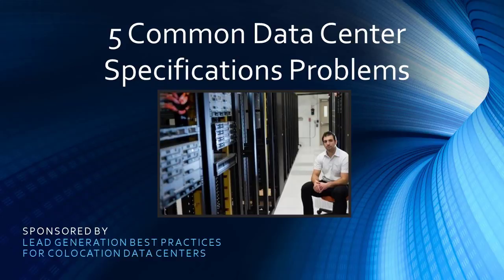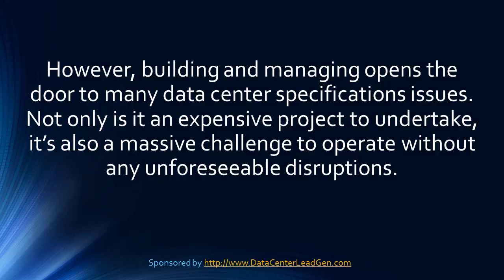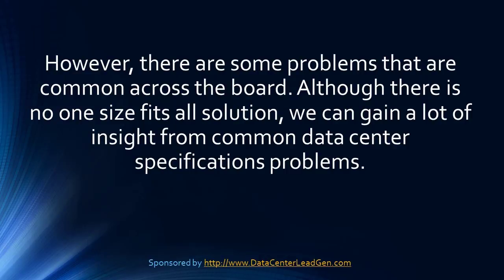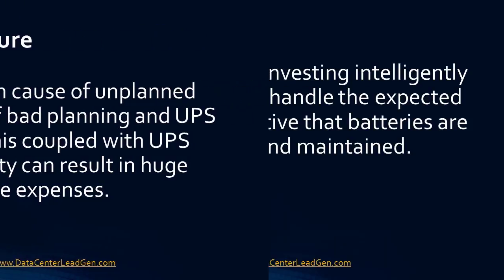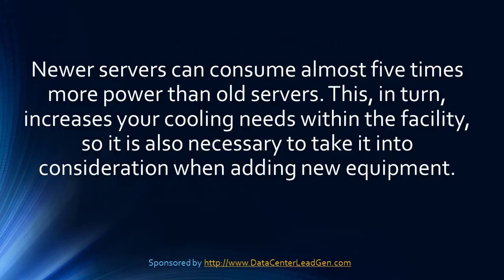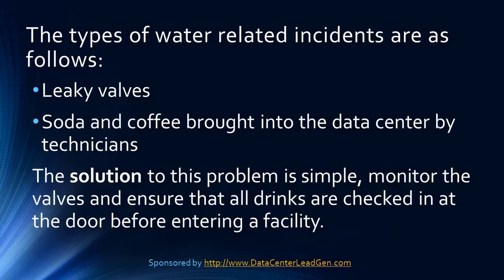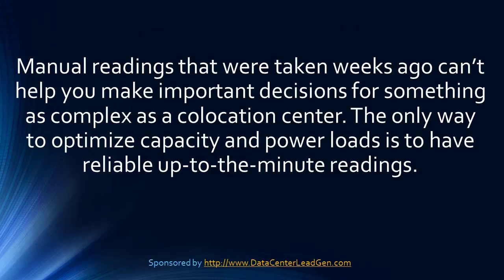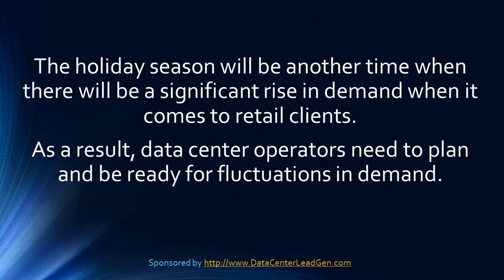5 Common Data Center Specifications Problems (Screencast)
5 Common Data Center Specifications Problems (Screencast). What are common data center specifications problems? How do you avoid them? Find out in this post.

0:00 5 Common Data Center Specifications Problems
1:30 UPS Battery Failure
2:03 Inadequate Infrastructure Planning
2:34 Incursion of Water in the Facility
3:08 Lack of Real-Time Reporting
3:37 Insufficient Planning to Handle Demand

Connect on LinkedIn with Joshua Feinberg from SP Home Run

Follow Data Center Sales & Marketing Institute (DCSMI) on LinkedIn